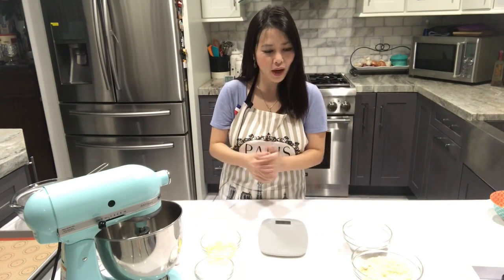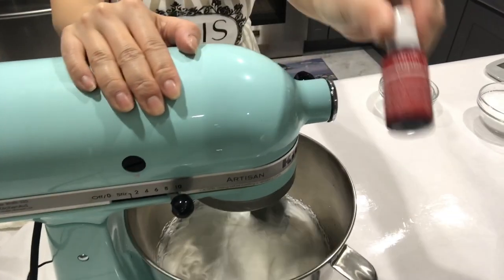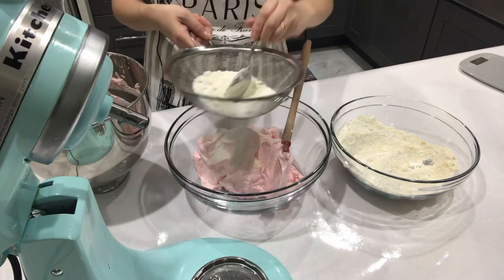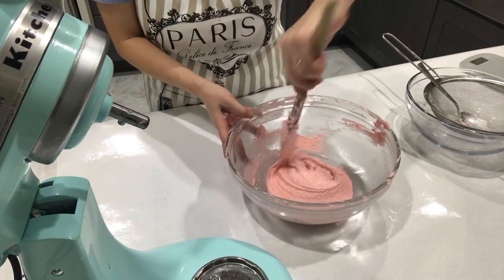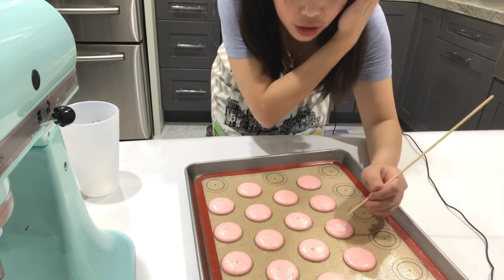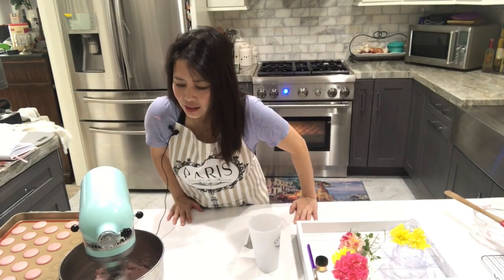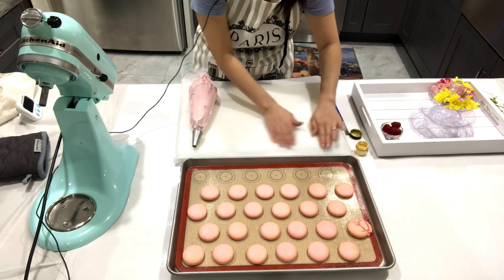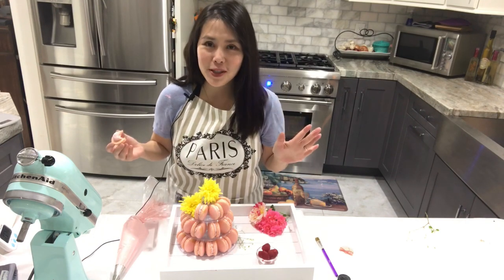Raspberry Macarons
UPDATE: Mistake Egg white --92g (video mentioned 82g)
For raspberry filling Swiss buttercream please see my video
Products I use:
Macaron Silicone
Baking Tray
Pipping Tips
Gel Colors

French Macarons
92 g egg white
80 g granulated sugar
1/4 tsp cream tartar
2-3 drops Vanilla extract
1-2 drops of Red gel color
125g Almond flour
125g Confection sugar ( C& H brand)

Preheat oven and Bake at 291 F for 13-15 minutes (Convection Bake) - Bottom Rack